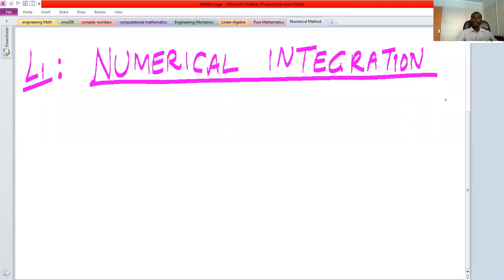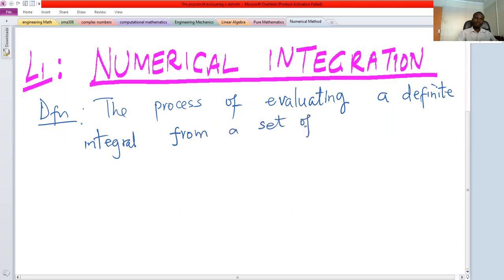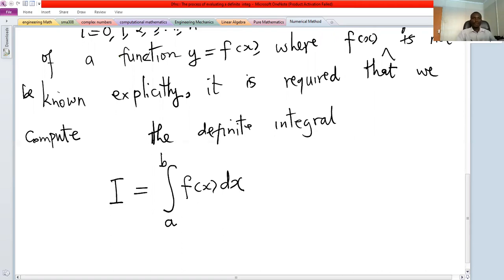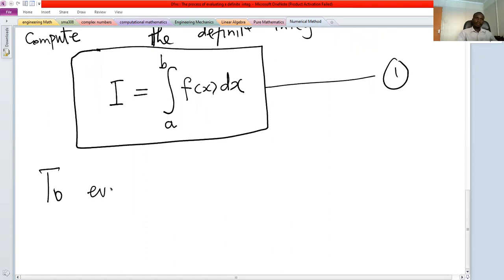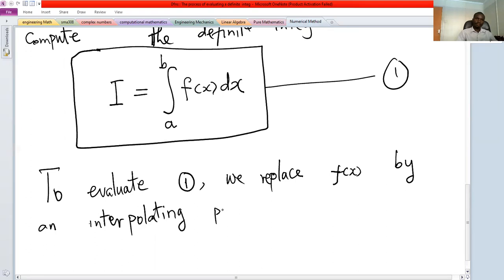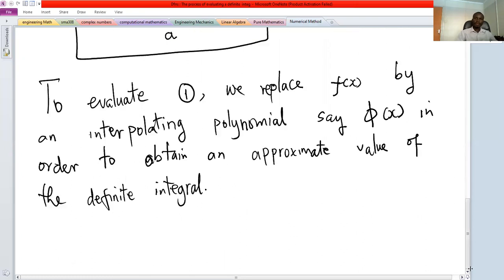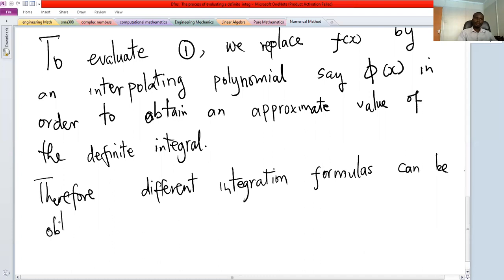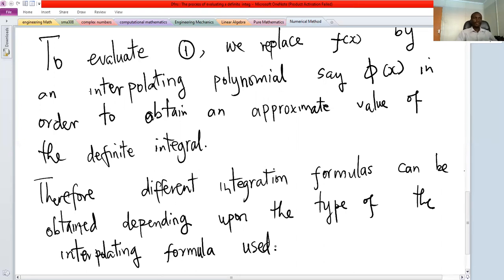Numerical Integration Part 1 of 10